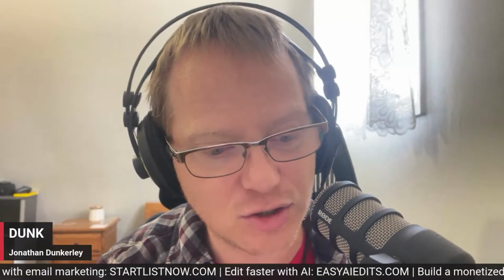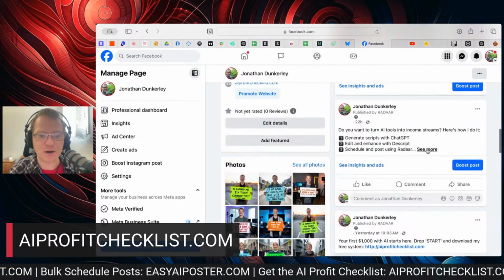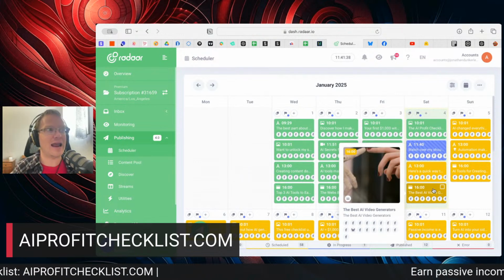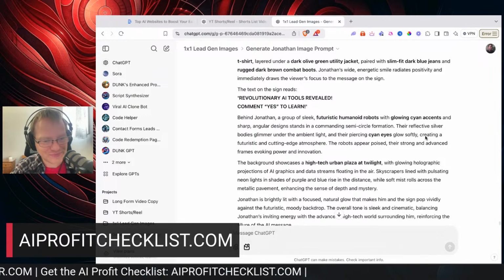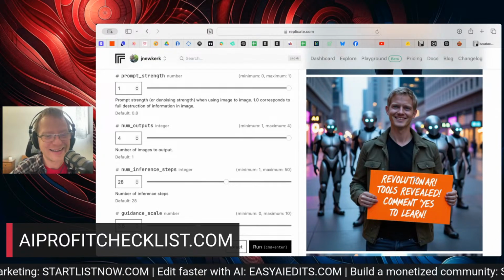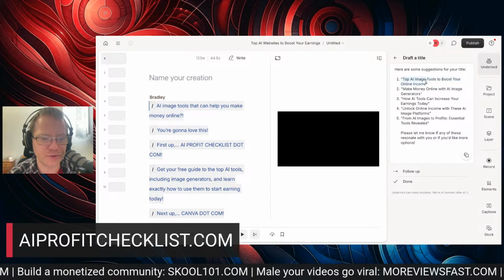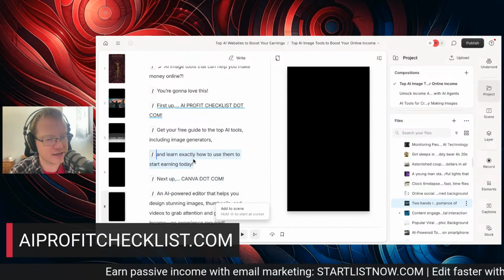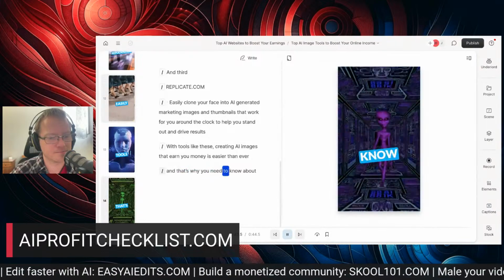Start Earning $1,000 with ChatGPT (Guide for Beginners)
🎯 Grab the Free AI Profit Checklist: AIProfitChecklist.com

Ready to start earning $1,000 daily using ChatGPT? In this beginner-friendly guide, I’ll show you how to leverage AI to create content, generate leads, and automate your income.

Here’s what you’ll learn:

How to set up lead magnets that convert.
Using ChatGPT to build automated workflows.
Repurposing live streams for maximum ROI.
Tools to simplify and scale your strategy (Descript, GoHighLevel, Radar).
No prior knowledge required—just follow these actionable steps and kickstart your journey to passive income today.